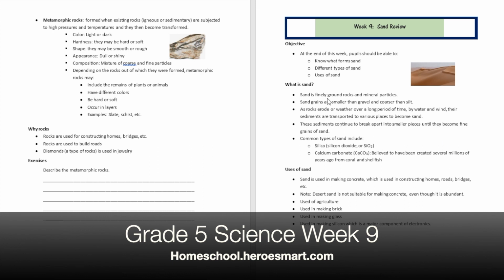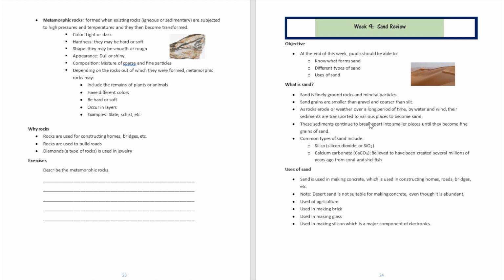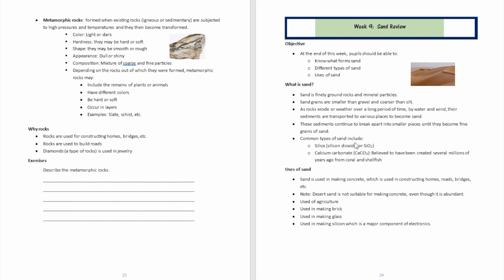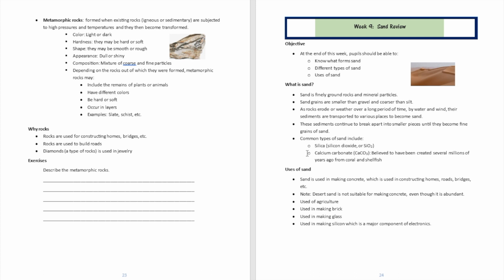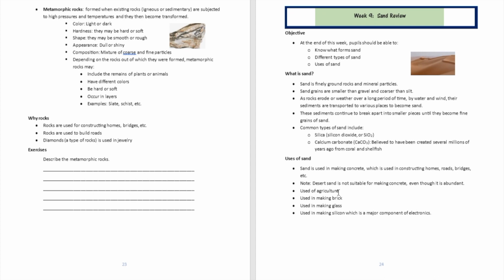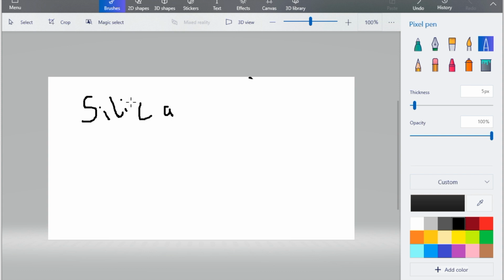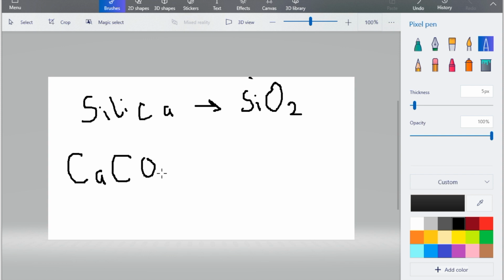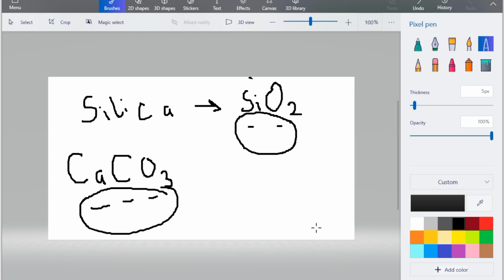Homeschooling _ Fifth Grade (Grade 5) Science Week 9